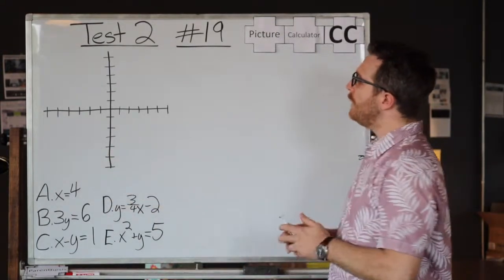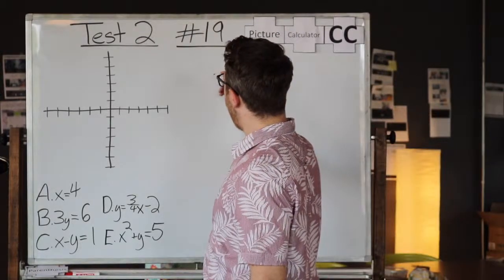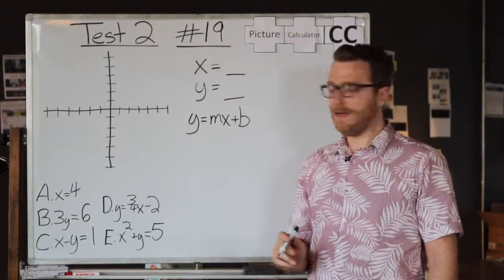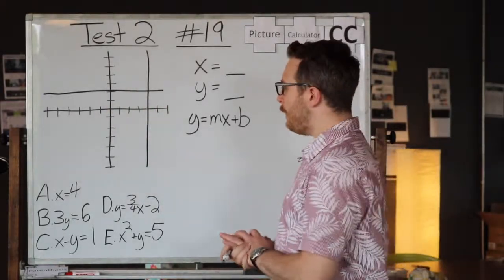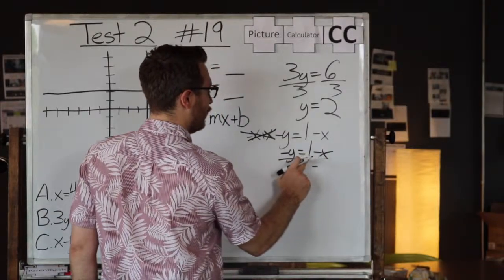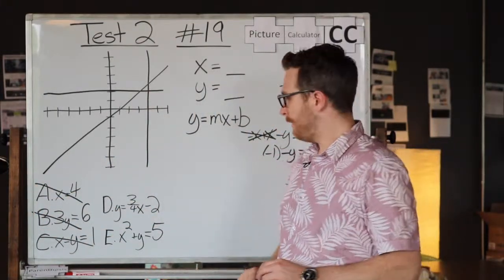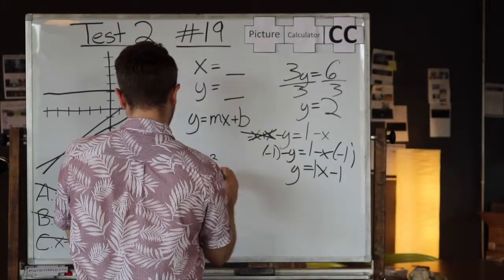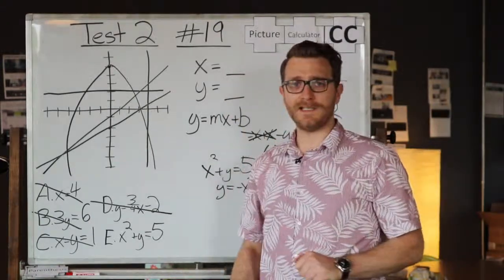TorchPrep Math Test #2 - Question #19